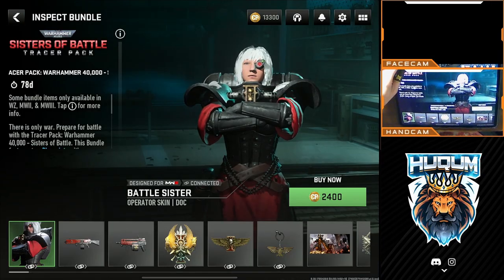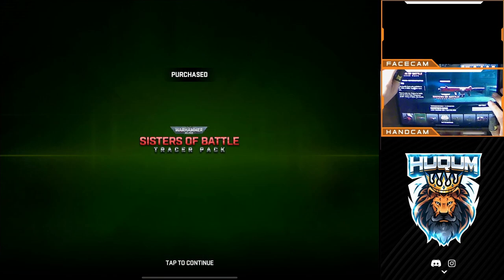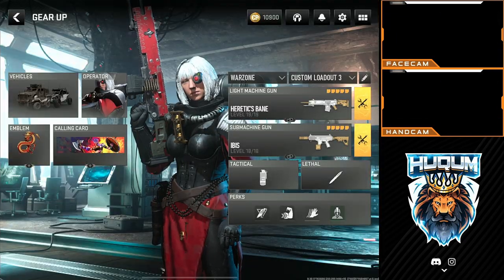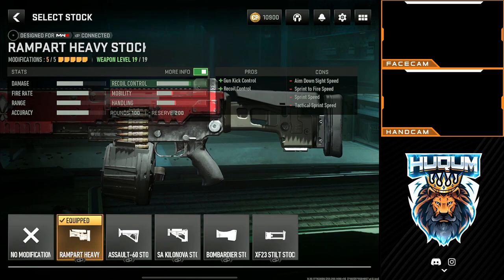Warzone Mobile added a New META Pay to Win Weapon TAQ Evolvere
The TAQ Evolvere has dropped into Warzone Mobile, and everyone's asking if it's a game-changer or a pay-to-win nightmare. We take this new weapon for a spin in the latest update, analyzing its strengths, weaknesses, and how it stacks up against the current meta.

Is the TAQ Evolvere worth the hype? Can you compete without it? Find out in this in-depth breakdown!

This video also covers:

TAQ Evolvere gameplay: See the weapon in action and get a feel for its recoil, damage output, and handling.
Class setups: Optimize your loadout to maximize the TAQ Evolvere's potential.
Is it Pay to Win? We discuss the impact of the TAQ Evolvere on the mobile Warzone meta.
Dominate the competition! Let us know your thoughts on the TAQ Evolvere in the comments!